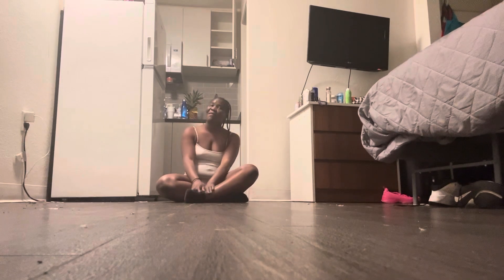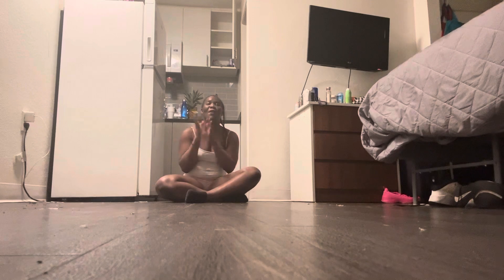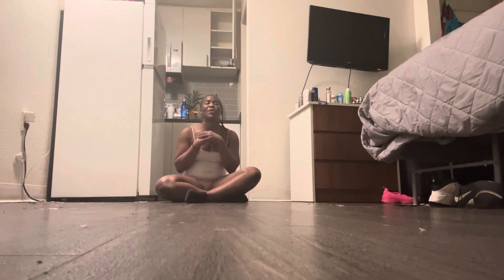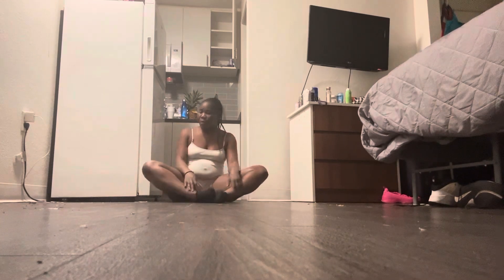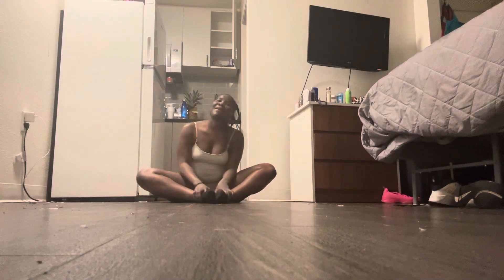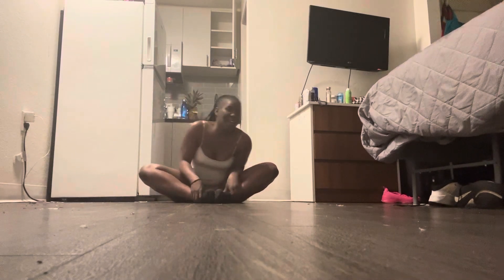Hey! I Found Another way to Quickly Stretch